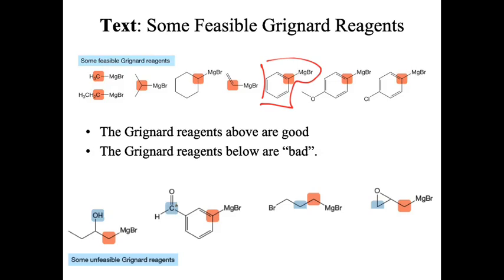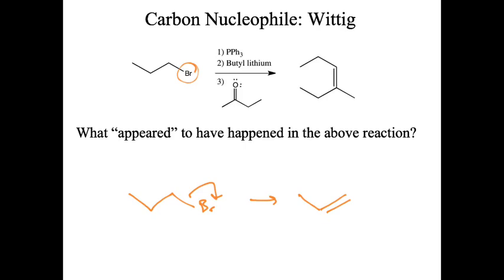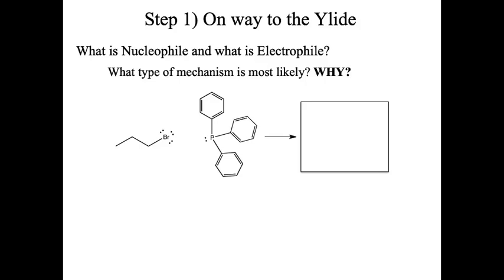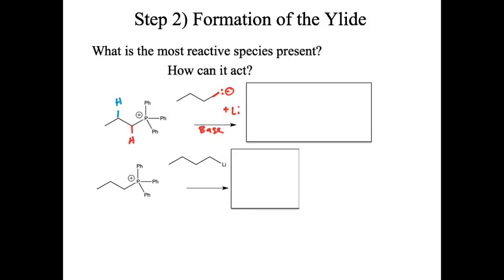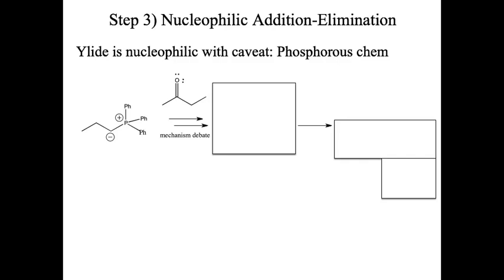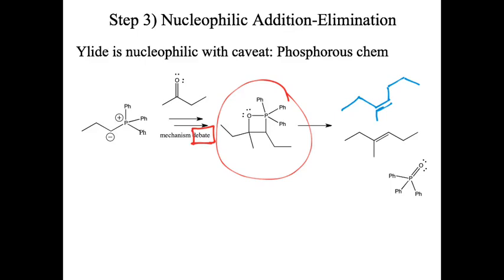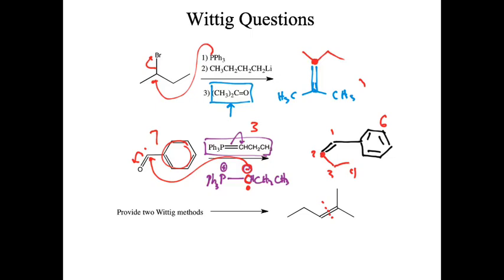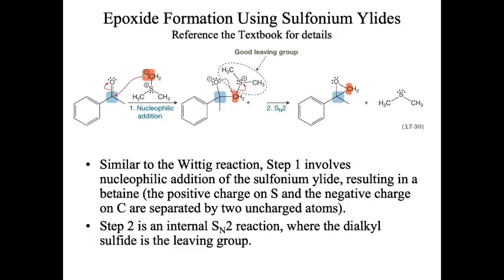FA19 CHM236 wk06b NAwittig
wittig reaction pieces.